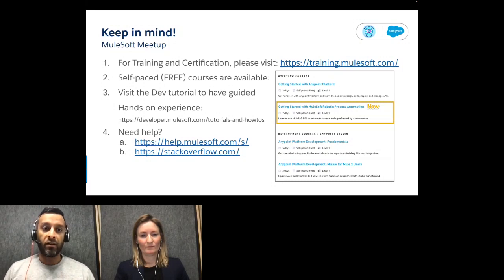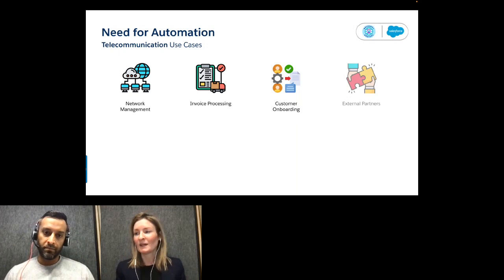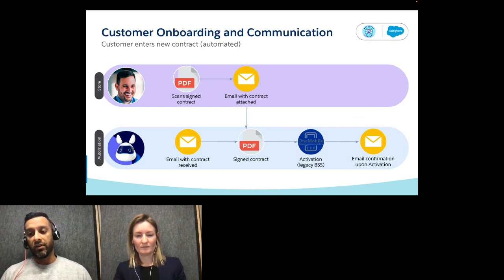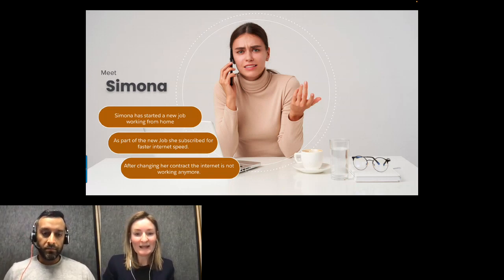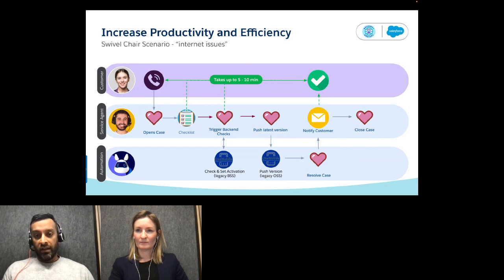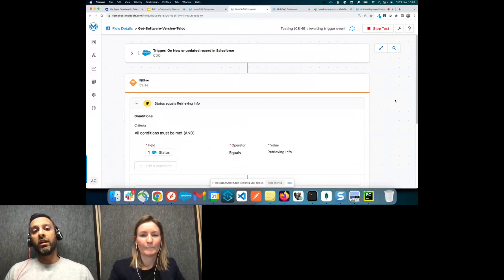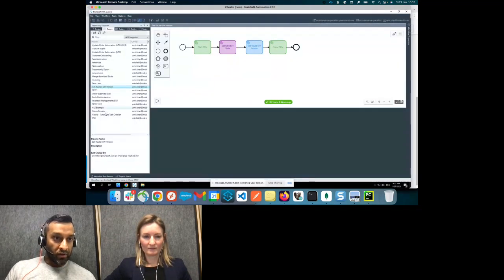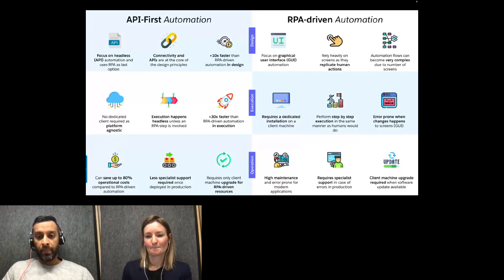Automating repetitive manual work in the Telco industry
Thanks to Verena Meyer-Trenkle